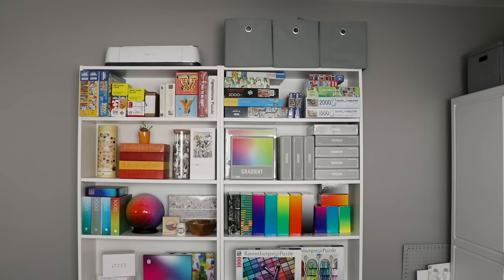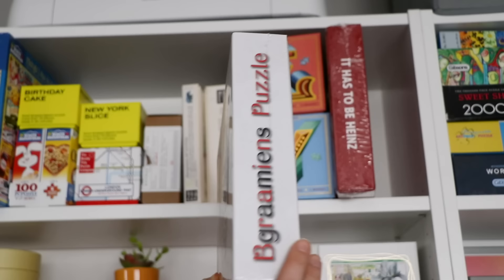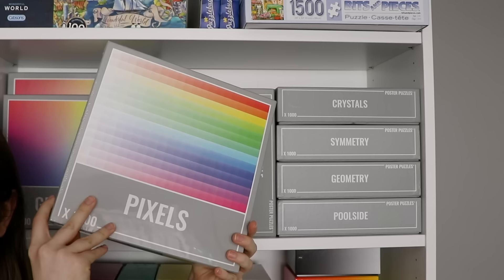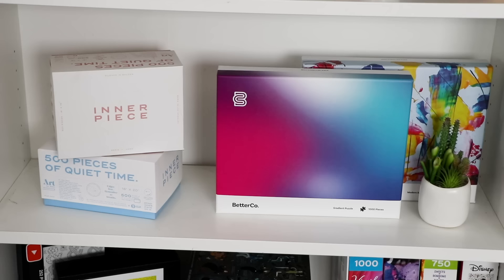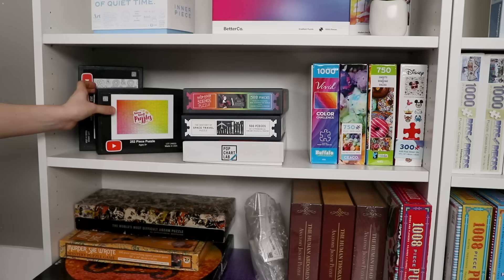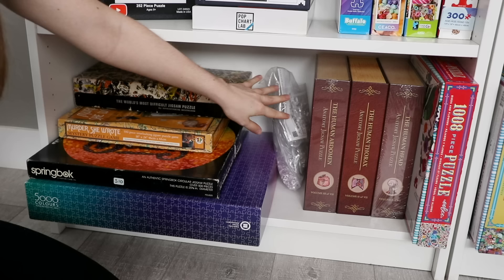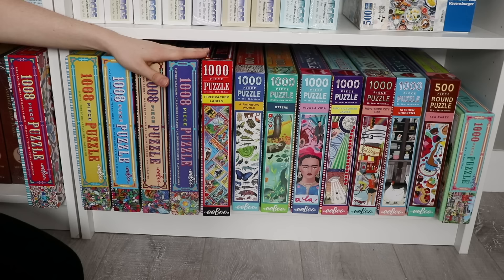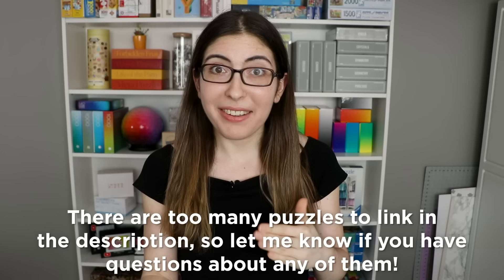My FULL Jigsaw Puzzle Collection 2020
I've moved into my new puzzle studio, so today I'm showing you every puzzle I own!

Watch my video from six months ago of going through all of my puzzles in my old setup: